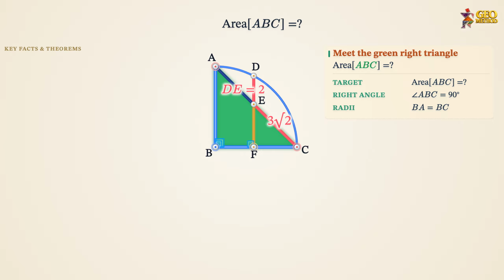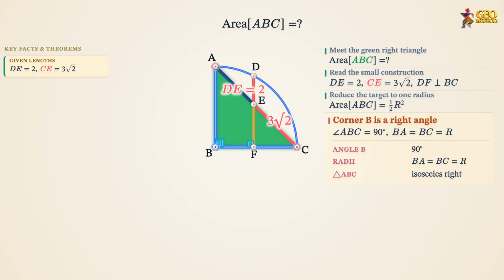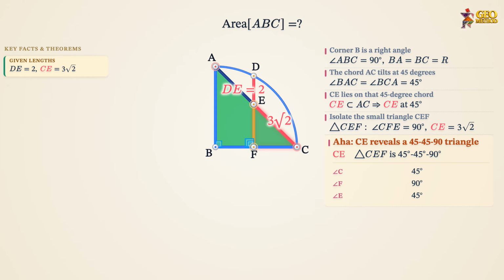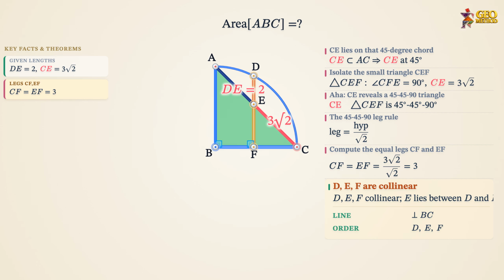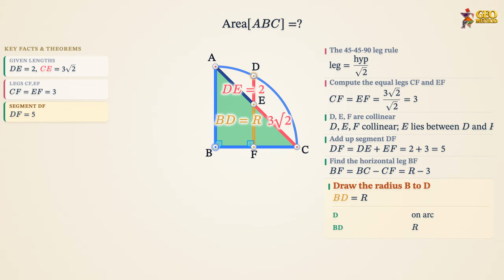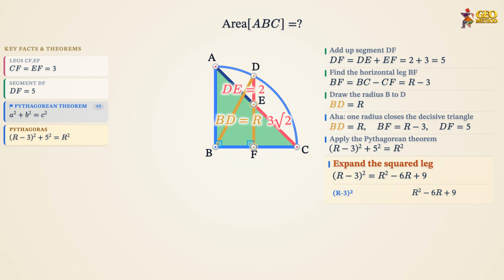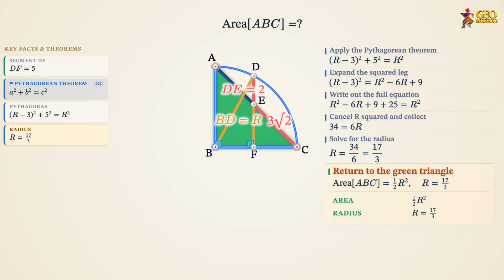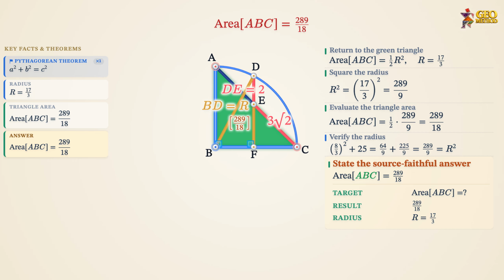Can you find the Green shaded Triangle area? | GeoMethod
A full GeoMethod walk-through: Can you find the Green shaded Triangle area.
We read the figure, build the key relations step by step, and finish with the exact answer frac{289}{18}.

00:00 Problem: Area[ABC] = ?
00:41 Read the small construction
01:20 Angle B = 90 degrees and BA = BC = R, so △ABC is isosceles right
02:28 Aha: CE reveals a 45-45-90 triangle
03:29 D, E, F are collinear
04:41 Aha: one radius closes the decisive triangle
05:18 Expand the squared leg
06:03 R = 34/6 = 17/3
06:41 Area of △ABC is 289 over 18
07:22 Result: Area[ABC] = 289/18